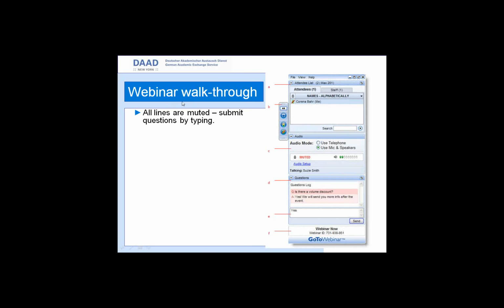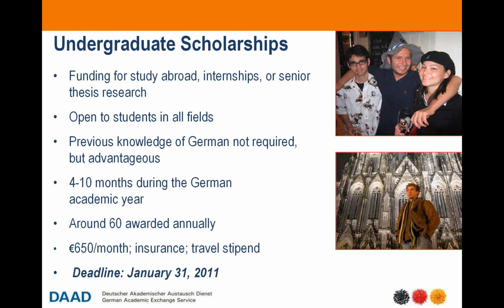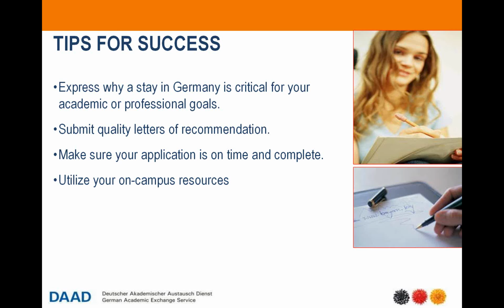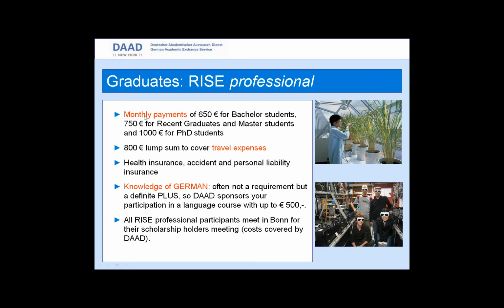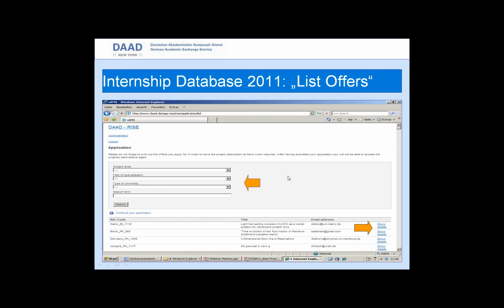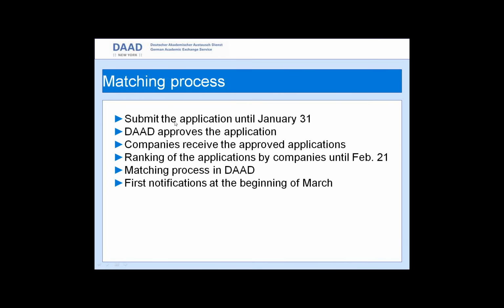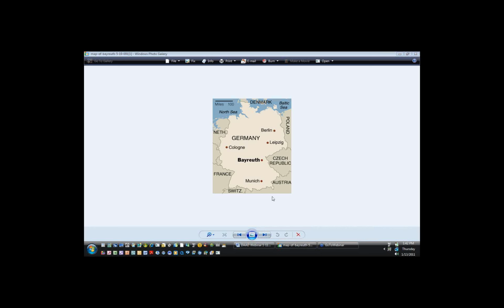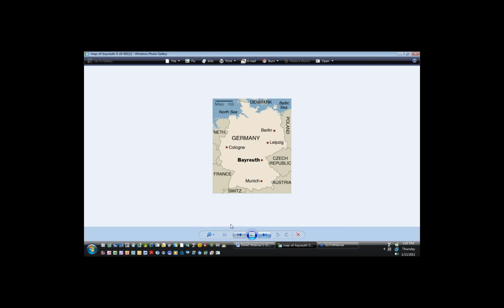2011 01 13 13 01 Scholarships for Undergraduates RISE Undergraduate Scholarship and internXchange